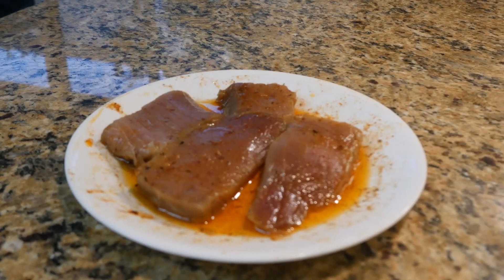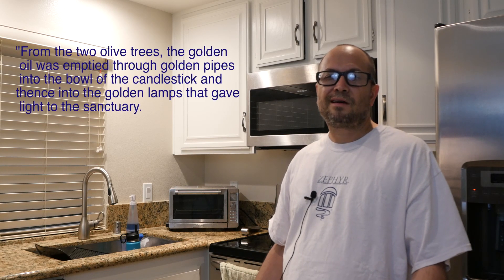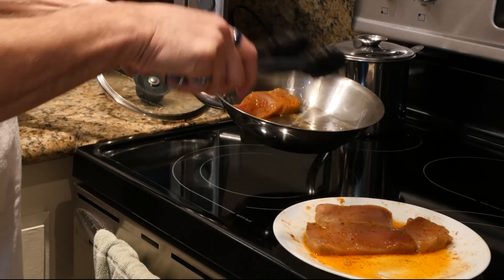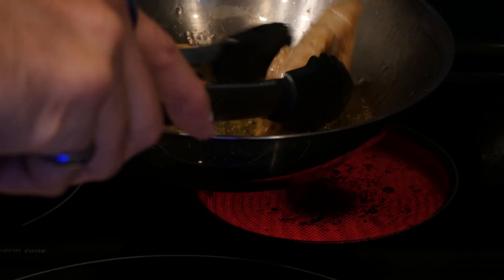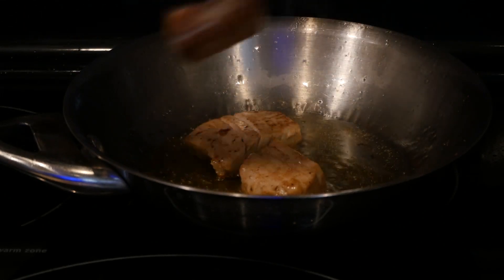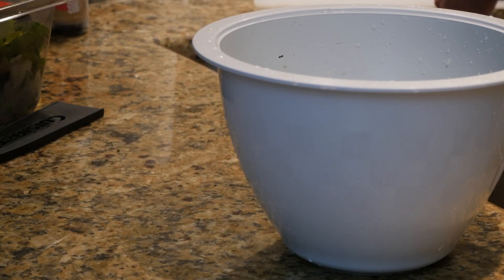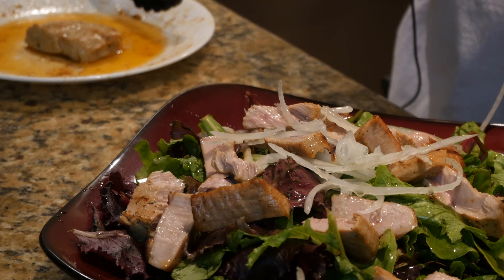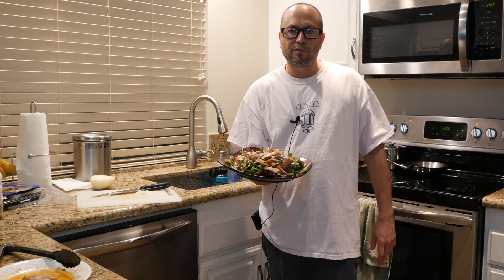Ahi Tuna Salad In Tom's Kitchen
Welcome to my Kitchen, I'm in here preparing a Ahi Tuna Salad dish and talking about the Oil of the Spirit, fire, and how God loves Olive Trees. Come join me  I'll take you through a simple process in which I use Olive oil, Zatarains Blackened Seasoning, pepper, Yellowfin Tuna, and organic baby Spinach spring mix. May God bless you